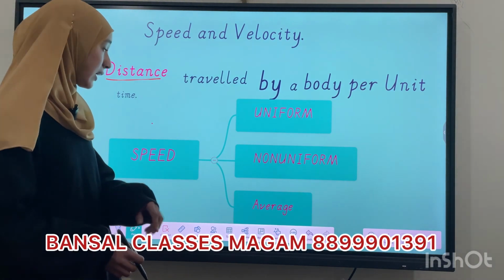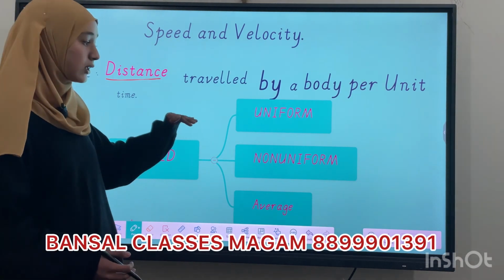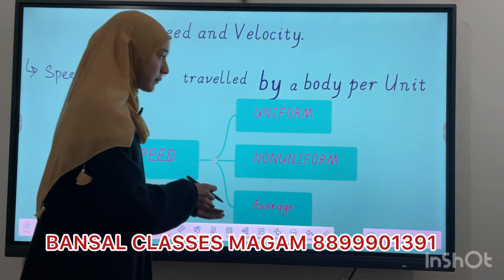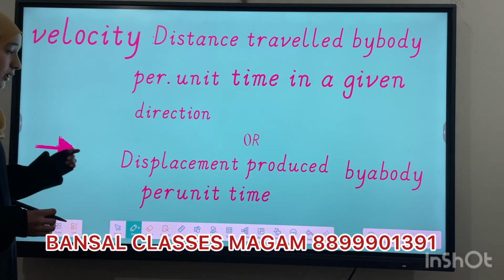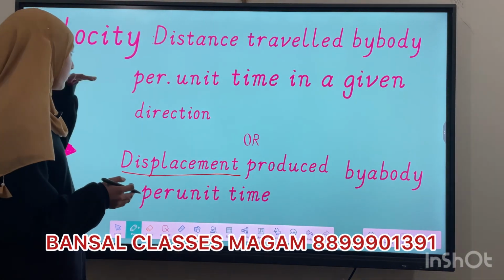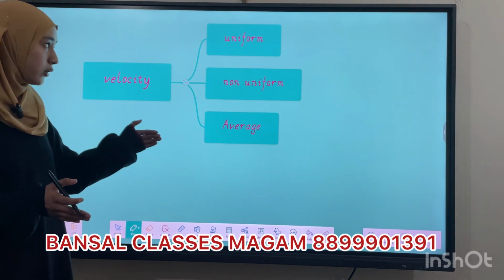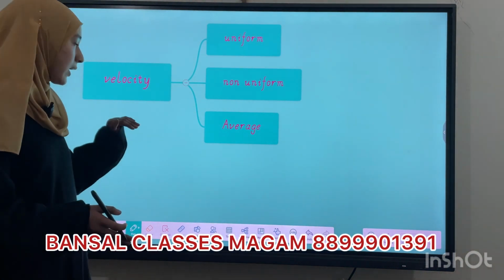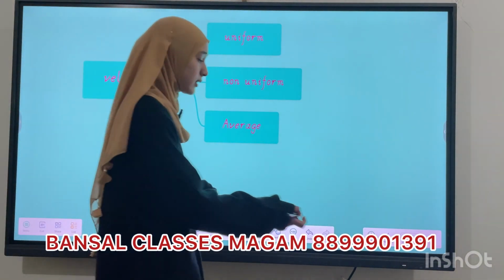SPEED AND VELOCITY